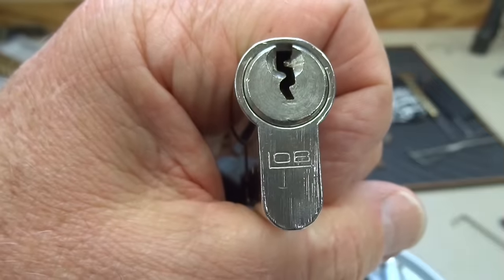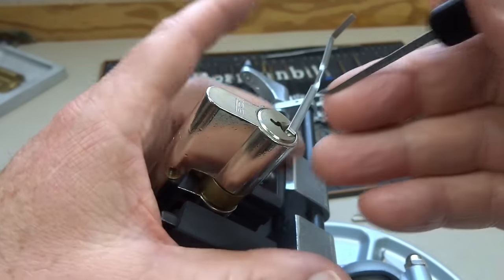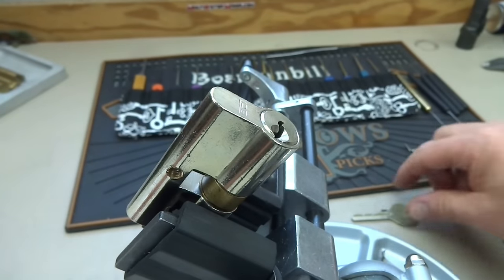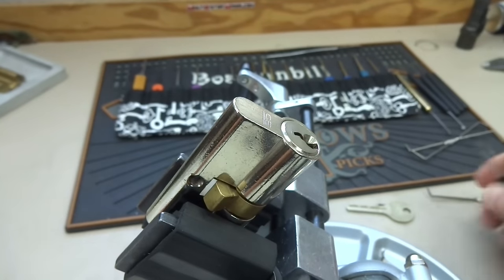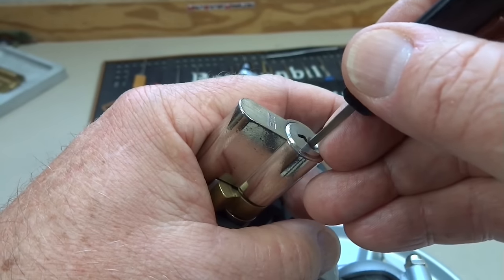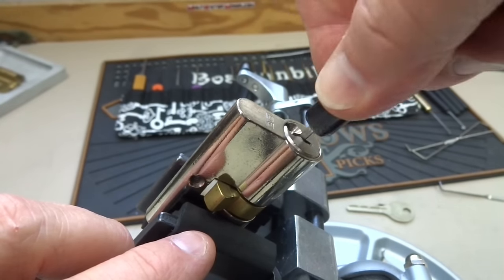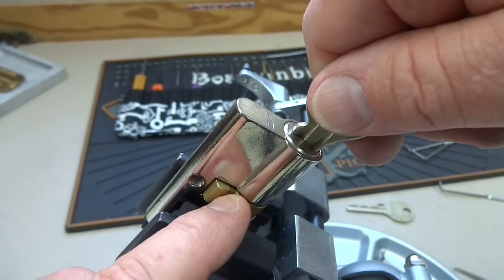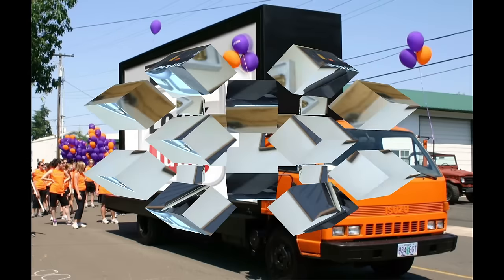(707) Thomas' Mystery LOB Cylinder